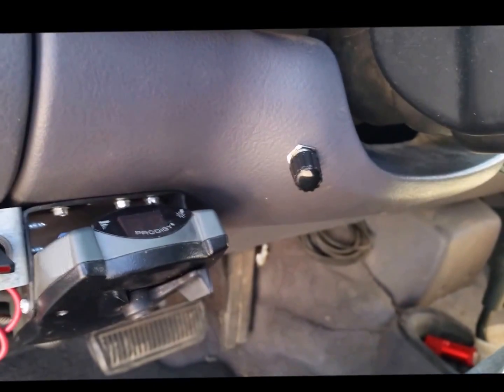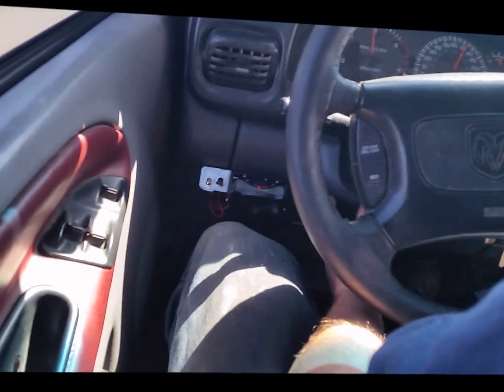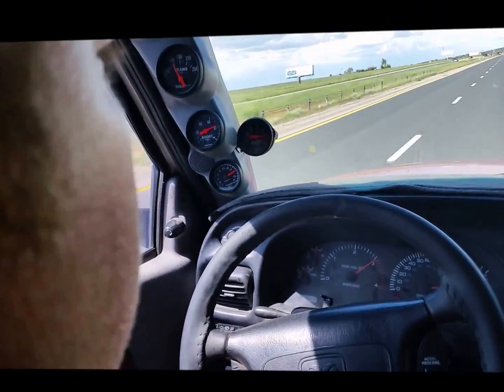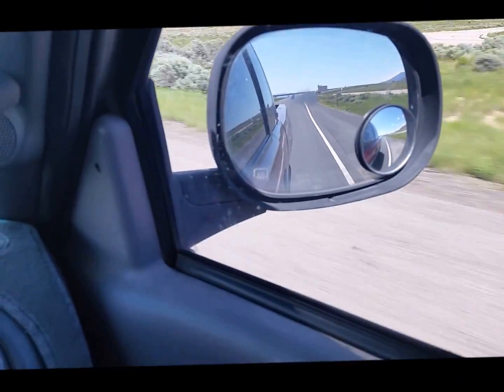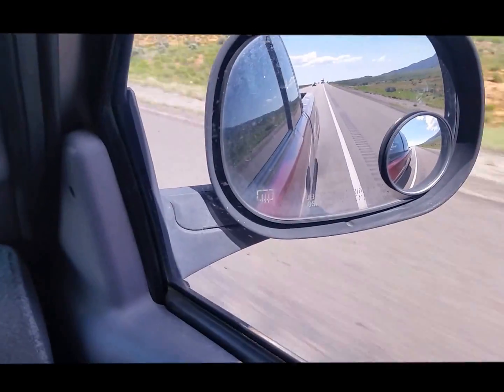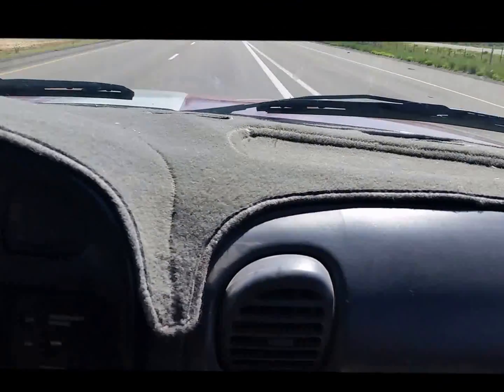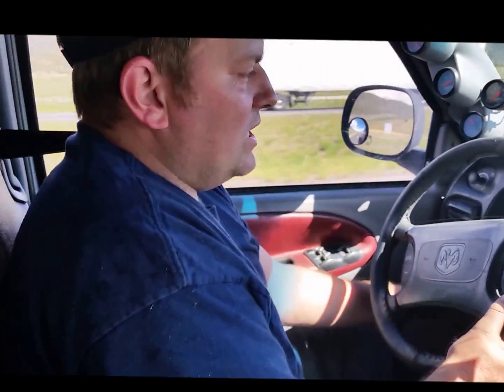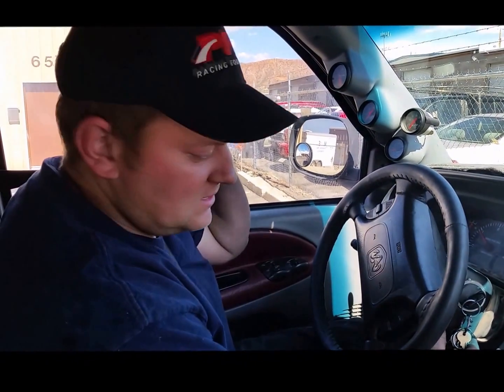In-Cab Fueling Adjuster 12v Cummins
Power Driven Diesel's in-cab fueling adjuster for all mechanical injection 12v Cummins trucks or engines.  It's now officially named AFC LIVE (patent pending) and is available for purchase

AFC LIVE is a new product release (kit) that provides in-cab adjustable tuning for mechanical injection P7100 pump Dodge Cummins pickups from 1989 through early 1998.  This kit also works for p-pump swapped trucks or anything powered with a 12valve cummins motor be it rat rod, tractor, Fummins, or your boat.